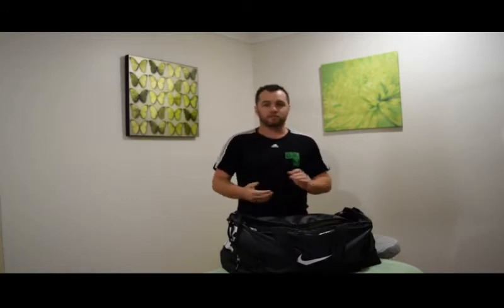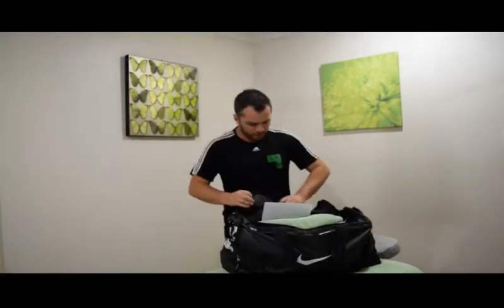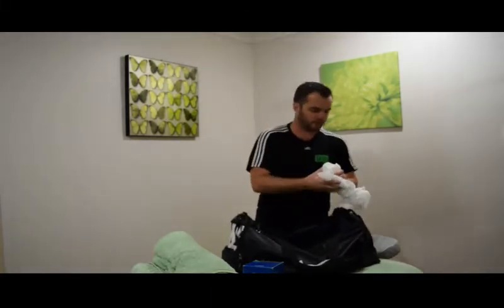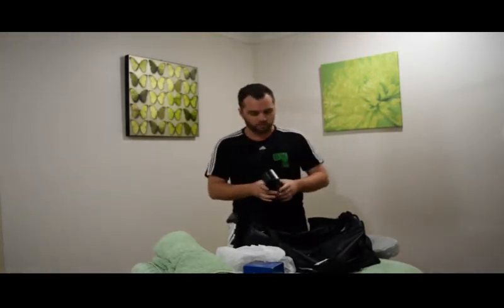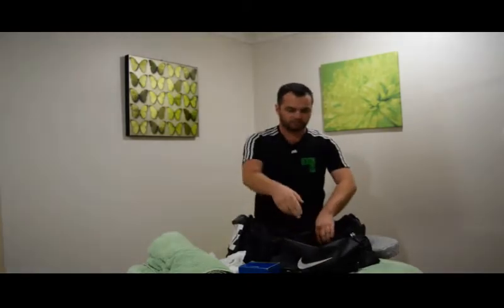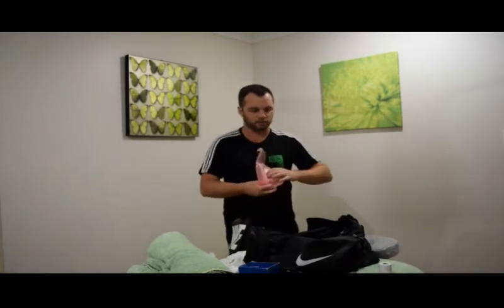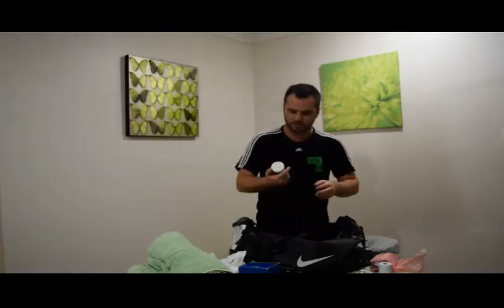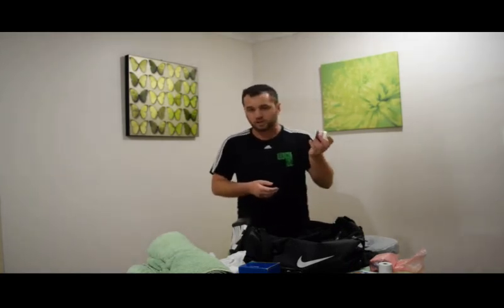What is in the Mobile Massage Bag - Body Kneads Massage Business Tips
Preparing for a mobile massage - what we take in the massage bag.

When it comes to offering a mobile massage service, you need to be organised and have everything with you and easily accessible. It would not be a good advertisement for your business if you showed up to your clients house only to realise you have forgotten something as important as massage oil (hard to do a massage without it) or your receipt book.

In this video I show you everything that I take with me in my mobile massage bag. Over the years I have managed to refine the contents so that the essentials are covered. These include basic items such as:
Towels
Oil
Receipt book
Health forms
... and a few others that may surprise you.

If you are thinking about offering mobile massage and are wondering what to take then definitely check out this video. If you pack a similar bag then you can feel confident you won't be left embarrassed by showing up without an essential item!